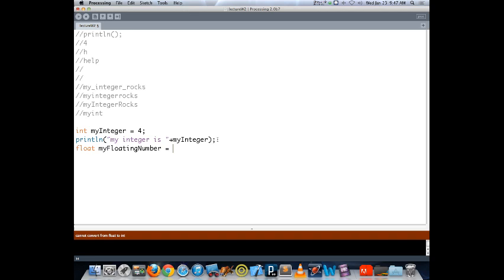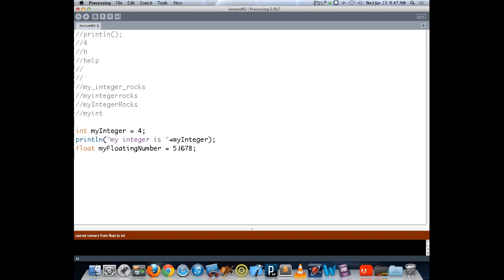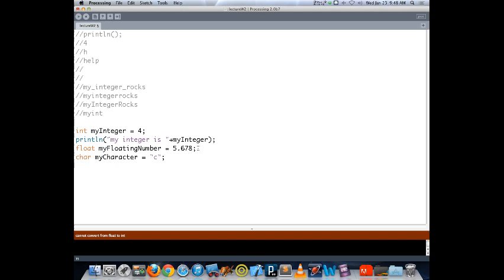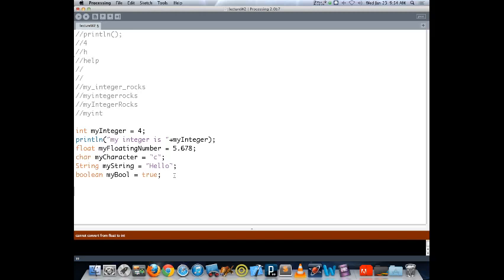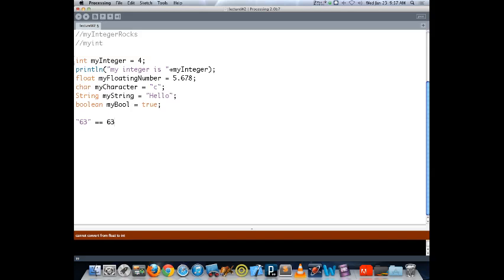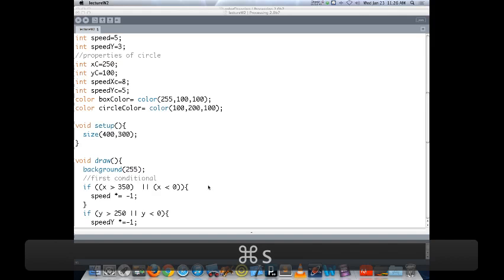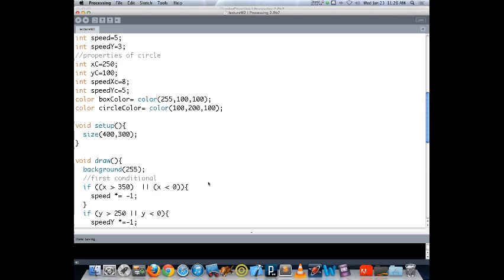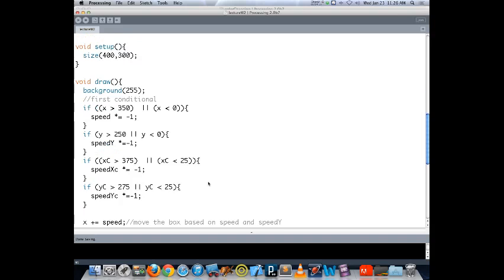intro to Programming Week 2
lecture on variables and conditionals